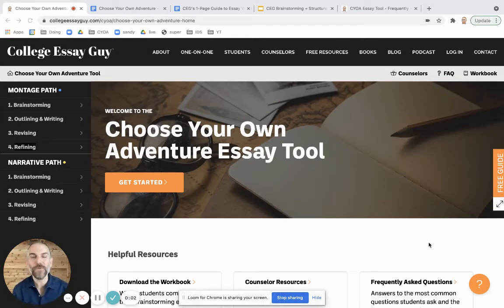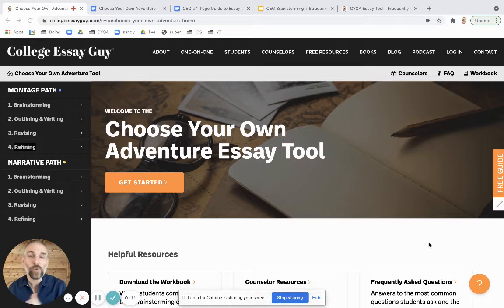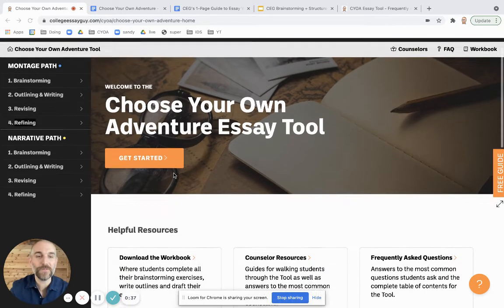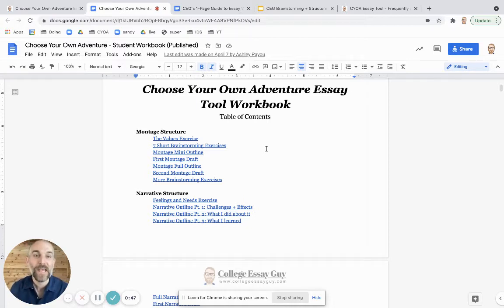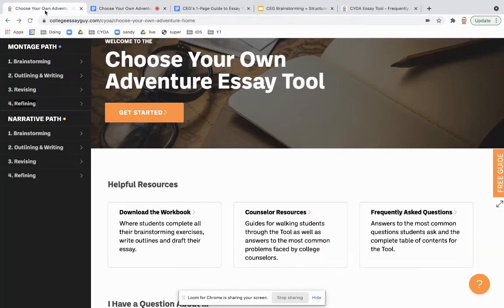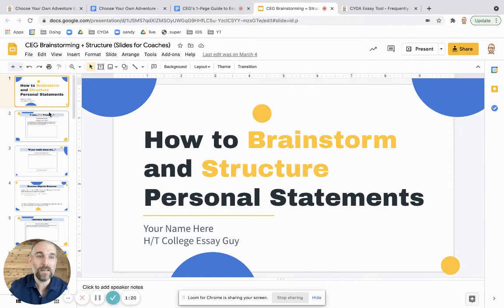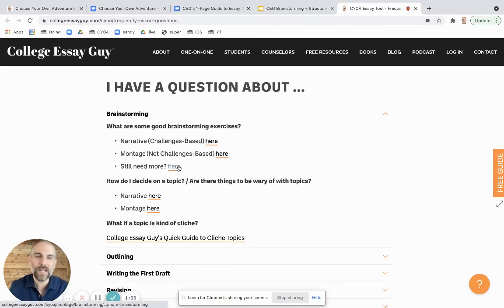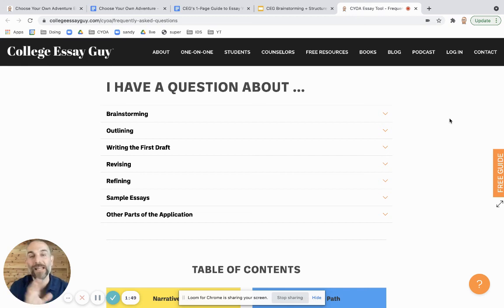Ethan's Quick Tour of the 'Choose Your Own Adventure' Essay Revising Tool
Get access to the Choose Your Own Adventure revising tool for you and your students when subscribed to College Essay Guy LIVE: Summer College Essay & Application Boot Camps for Schools & Organizations: